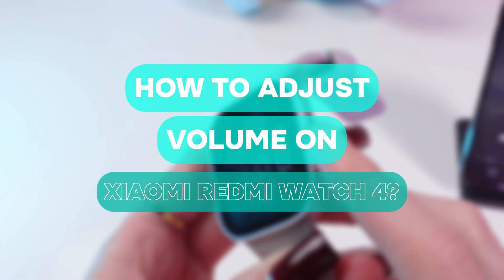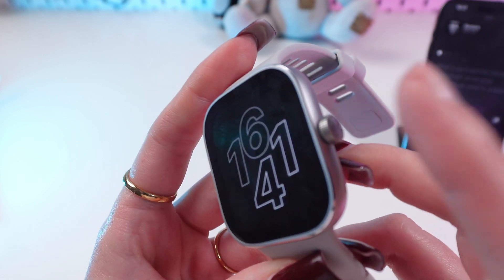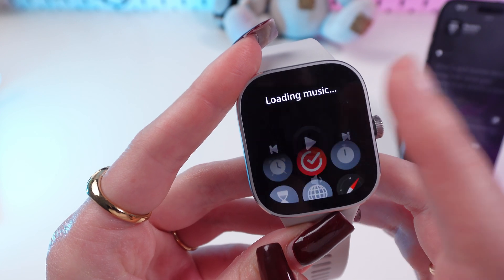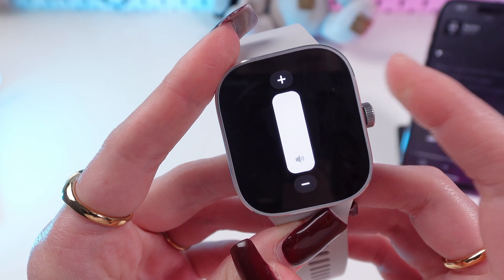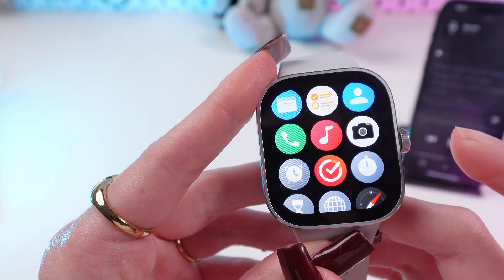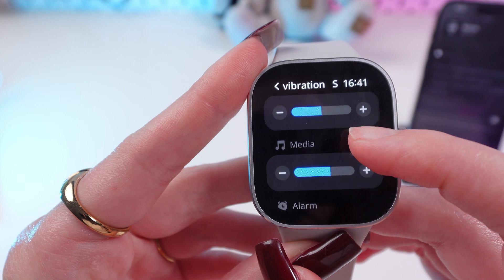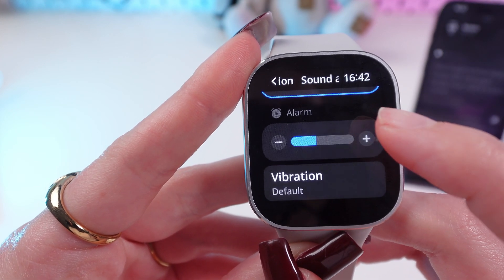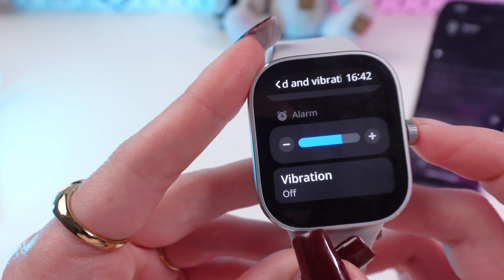How to Adjust Volume on Xiaomi Redmi Watch 4: Ringer, Alarm & Media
Struggling to hear your alarms or notifications on your Redmi Watch 4?  This quick and easy guide will show you exactly how to adjust the volume for ringtones, alarms, and even media playing on your phone!  Never miss an important notification again with your Redmi Watch 4 at your perfect volume.